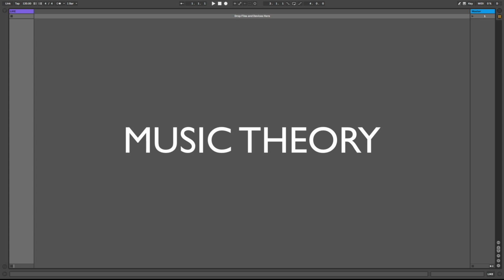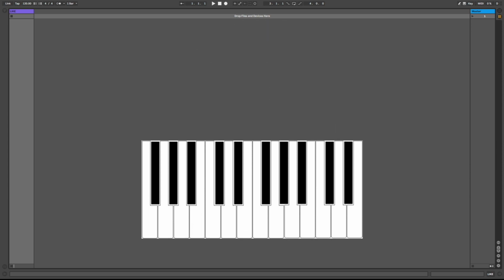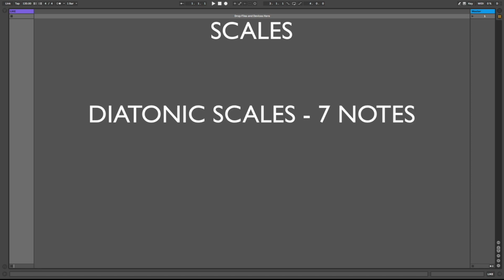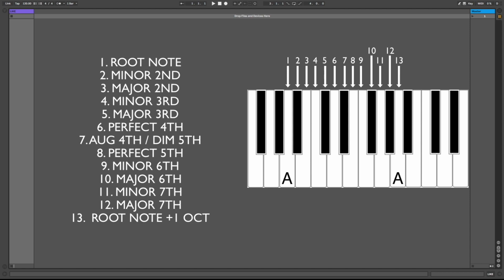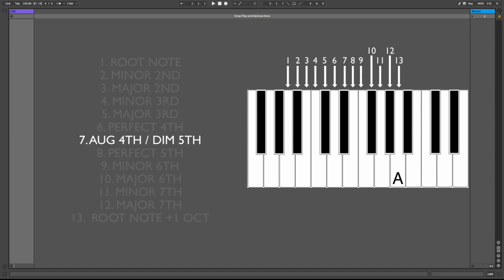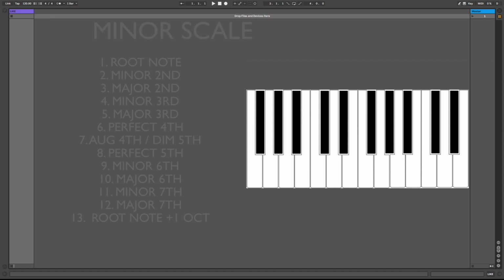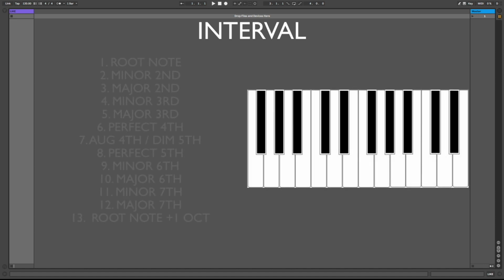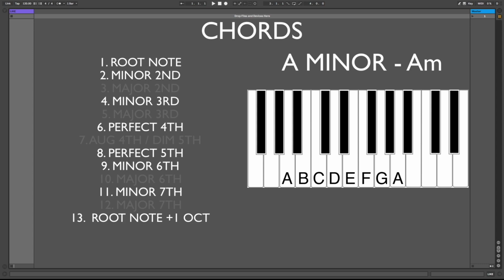Music Theory Made Easy - Keys, Scales, Intervals, Chords, Rhythm, Harmony & Melody Explained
Learn Your Keys, Scales, Intervals, Chords, Rhythm, Harmony & Melody To Perfect Your Composition

In this video, we will be going through all of the fundamental building blocks of music. We'll begin by explaining the different elements that make up a song. Then we'll dive deep into the theory of keys, scales, intervals and chords so that even if you're a complete beginner, you will learn what they are, how they are constructed and how they can be used within a composition.

Rhythm - 00:21
Harmony - 00:37
Melody -  00:51
Notes - 01:24
Steps & Tones - 03:17
Scales - 04:23
Chromatic Scale / Scale Degrees (Intervals) - 06:37
Tonal/Harmonic Quality - 10:28
Major Scale - 12:00
Minor Scale - 14:29
Key Signature / Harmonic Mixing - 15:53
Intervals - 17:03
Chords - 18:08

We provide one to one and online courses on DJing, music production and audio engineering. Our goal is to provide the best possible tuition and guidance to help you develop your craft and make a career out of it.